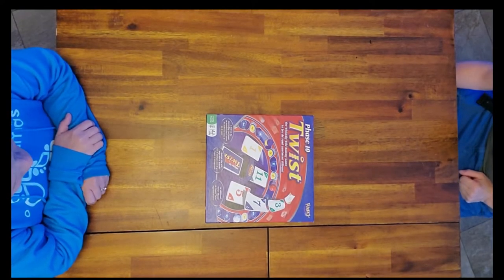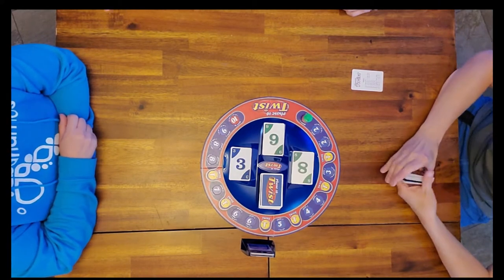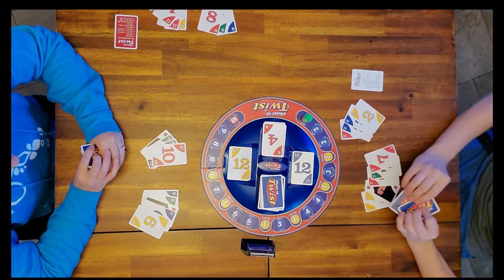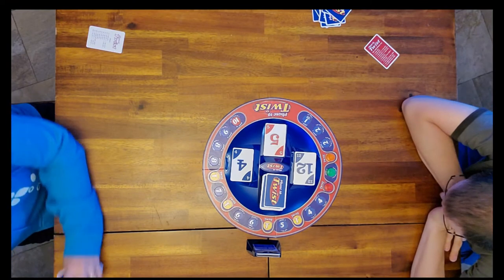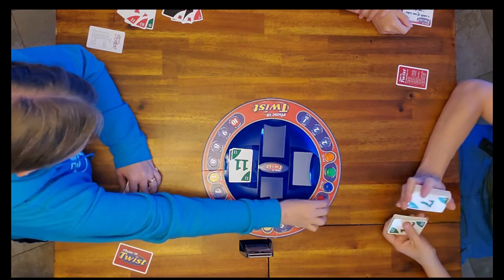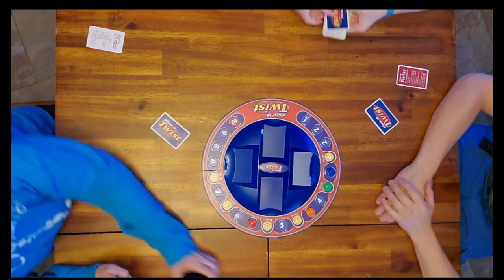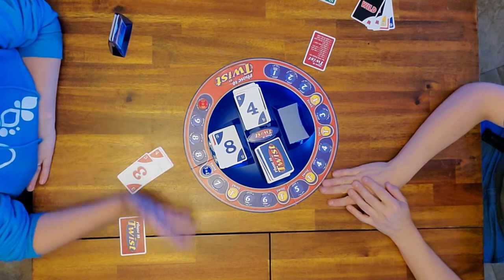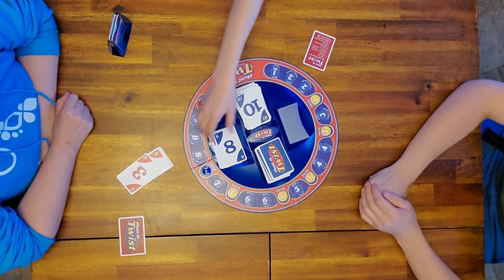How to Play Phase 10 Twist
Like Phase 10?  Like Board Games?  Combine them both with Phase 10 Twist!